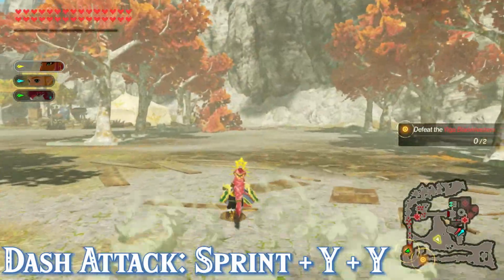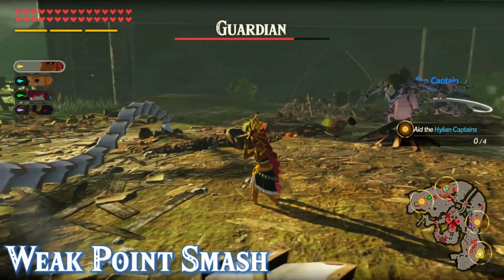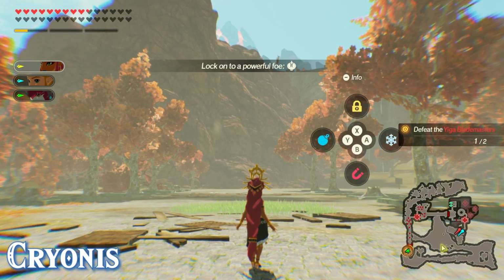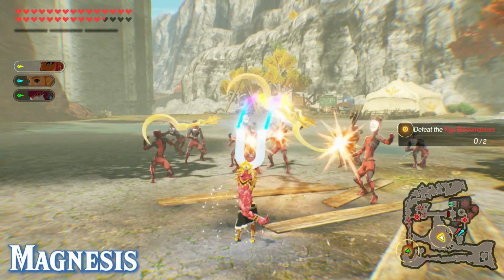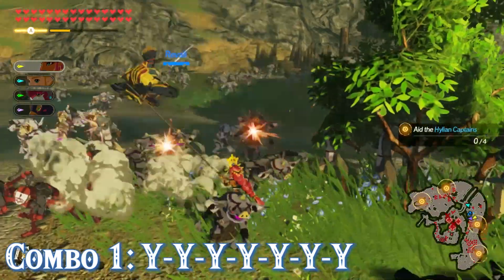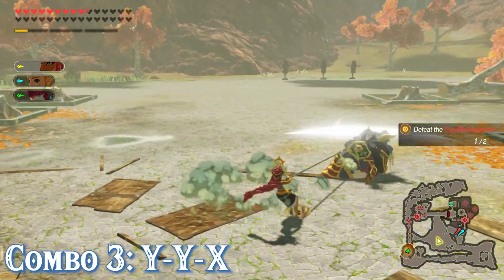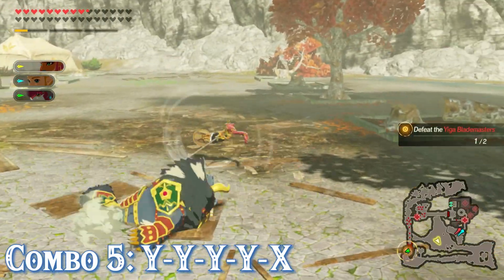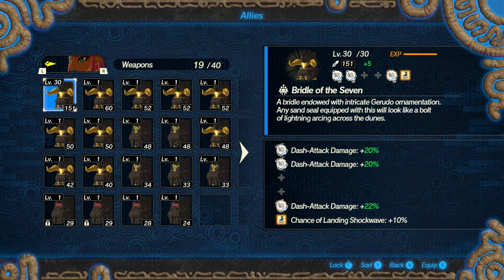Riju Character Guide (Full Moveset w/ All Upgrades) | Hyrule Warriors Age of Calamity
like if patricia is best sand seal

A breakdown of all of Riju's abilities and combos she can perform in the Hyrule Warriors Age of Calamity!

Timestamps:
Intro: 0:00
Basic Abilities: 0:34
Sheikah Runes: 2:30
Attack Combos: 3:58
Quick Tips: 6:51
Outro: 9:19